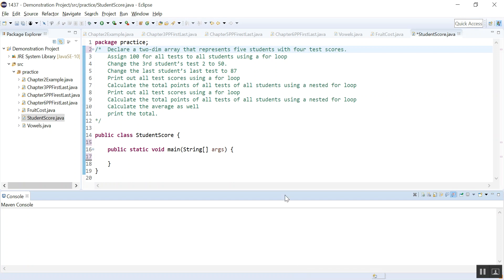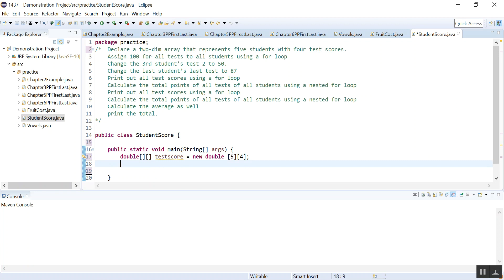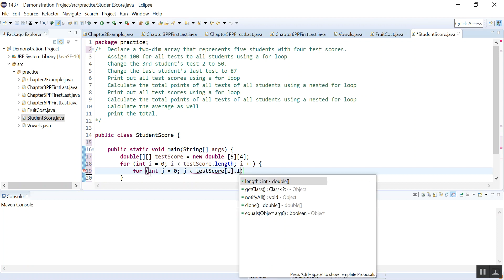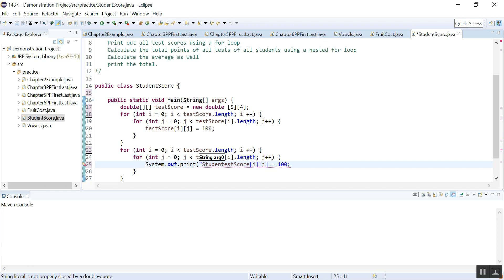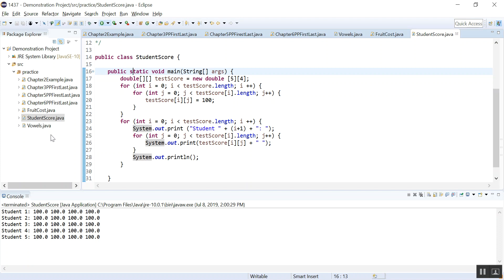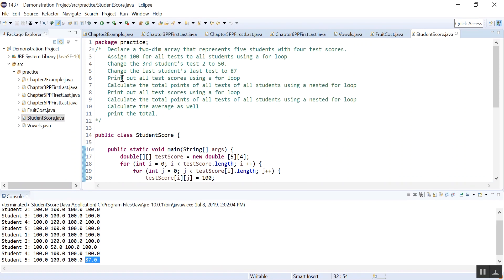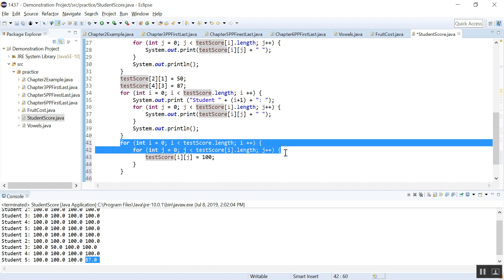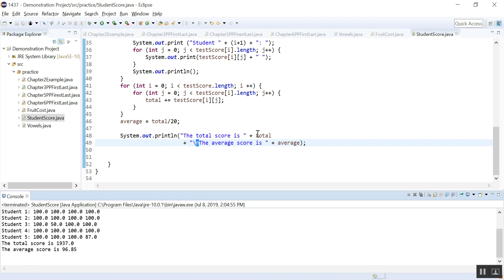Chapter 8 Two Dimensional Array Student Score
Populate, Change, Calculate Total and Average and print the array